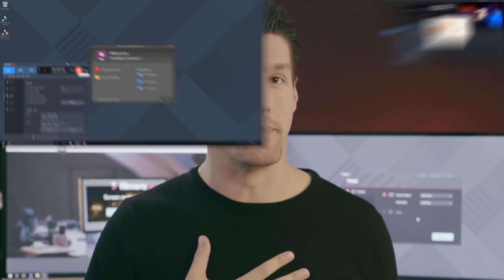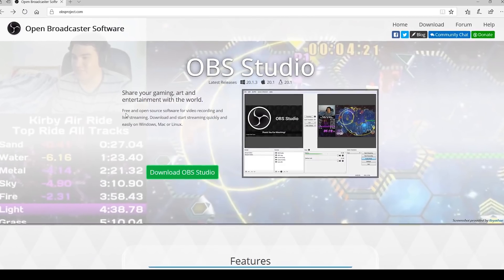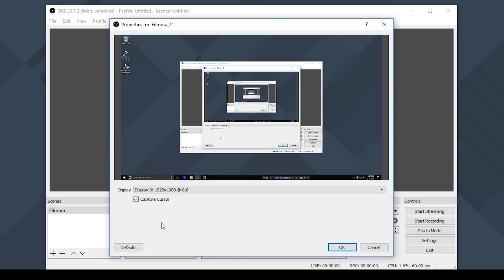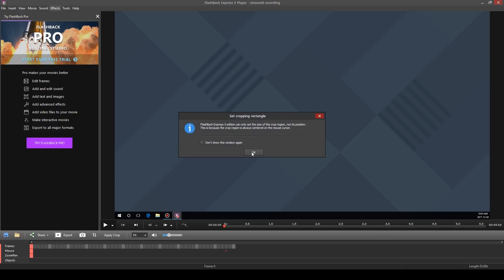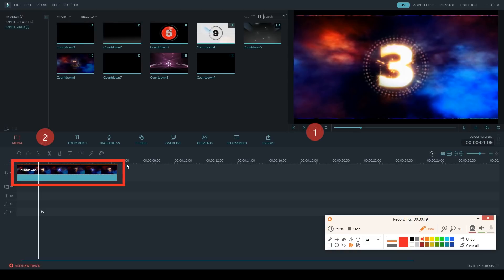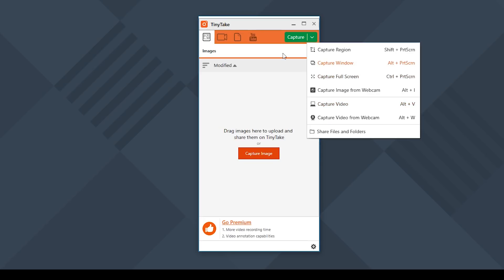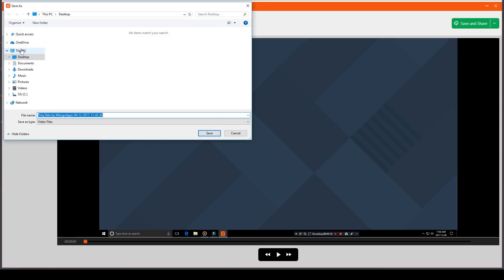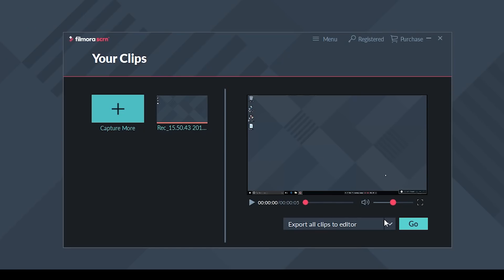Best FREE Screen Recorder / Capture Software of 2018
The NEW Filmora11 UPDATE is HERE! ✨ Download and Try Filmora now:
The following are some of the Top Free Screen Recorder Softwares available! Each of these will let you capture what you are doing on your desktop as video but with some key differences.

So I know many of you really want to record your favorite movies, TV shows, games or simple tutorials from your computer screen. Well I’m one of them! So in this video I’m going to review the 5 best free screen recorders you can use to do exactly that. And later, I’ll show you our new product release, Filmora Screen which is a paid alternative and has a built in video editor and allows you to record up to 120 frames per second.

You can try it for free by clicking on the link here or in the description box below. Alright, I’m going to give you 5 seconds to go and download Filmora Screen. Okay, let’s get started with the reviews.

1. First up we are going to take a look at OBS or Open Broadcaster Software.

2. Next we are going to check out Ice Cream Screen Recorder.

3. Coming up next is TinyTake

4. Now we’re going to take a look at Snagit

5. Next up is Flashbacks Express

And now let’s check out Filmora Scrn which is a paid alternative that offers a few extra features. Try it FREE